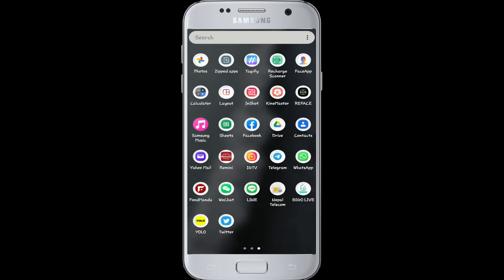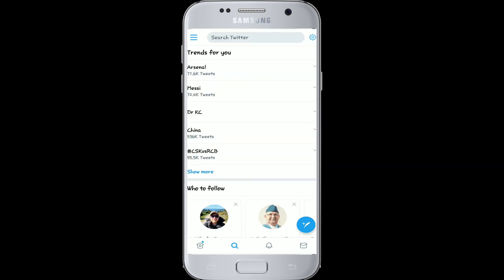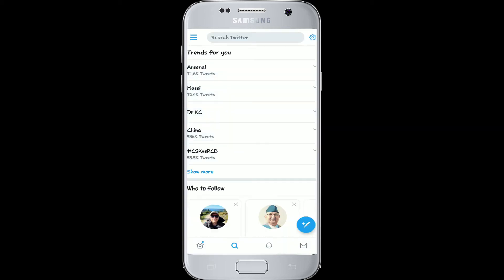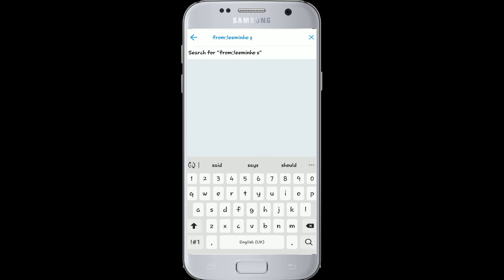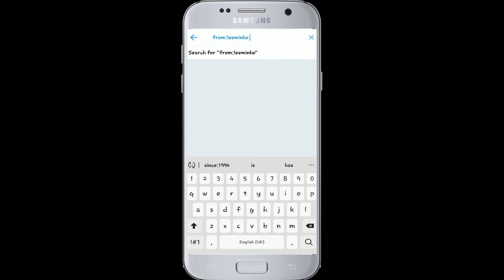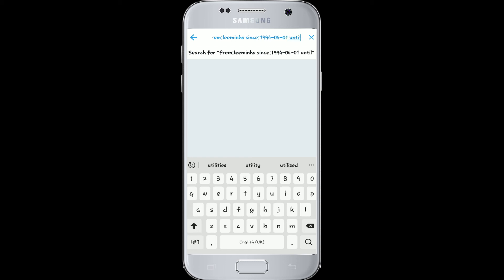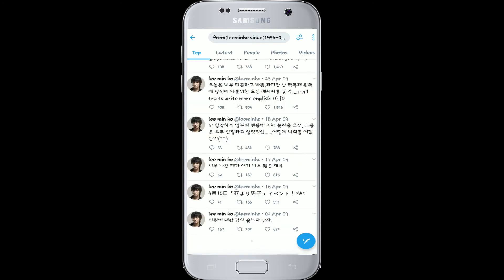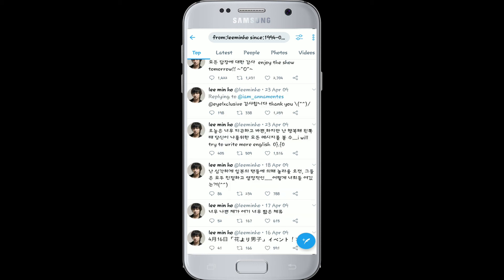How to use Twitter Advanced Search on Mobile? Advanced Search on Twitter Mobile | Twitter App